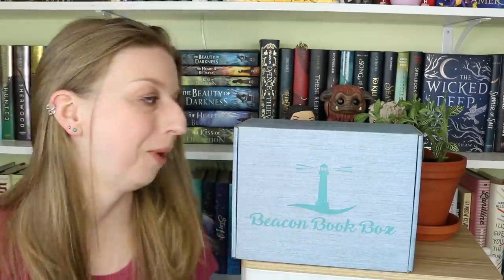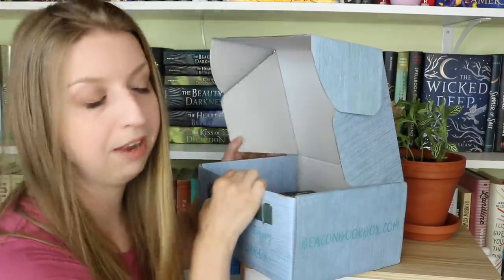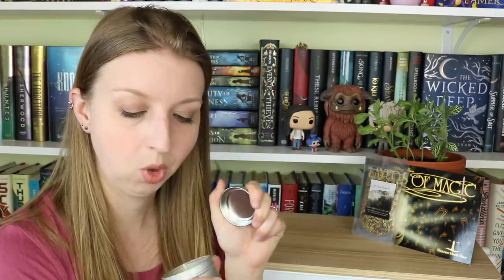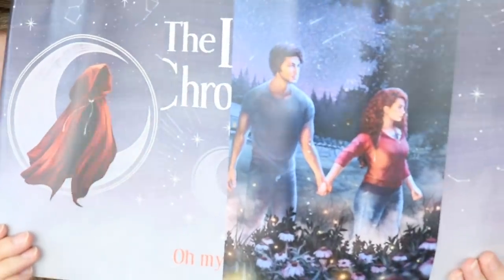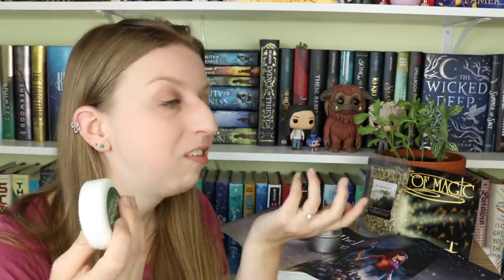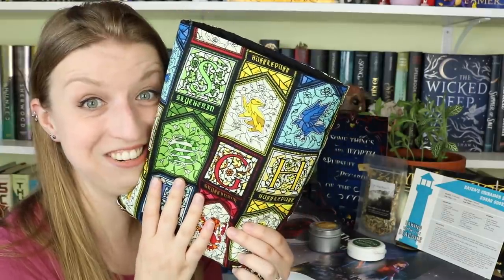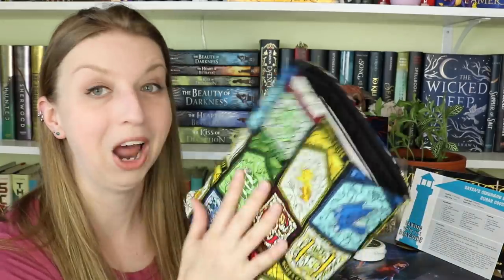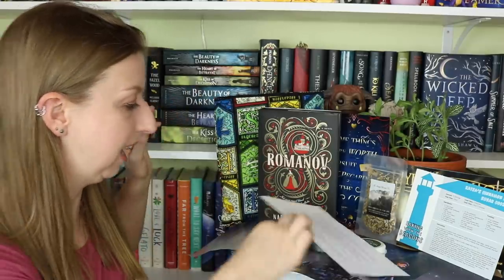Unboxing | Beacon Book Box | May 2019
Check out Beacon Book Box!

Referral/Rep Codes:
SewHappyStitchHappy: PONY10
BookArtBookMarks: PONY10